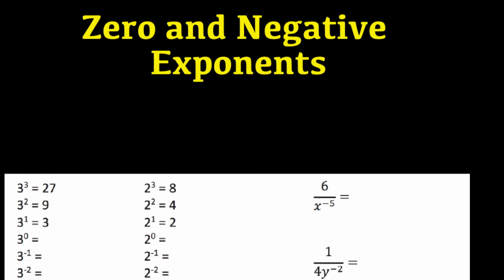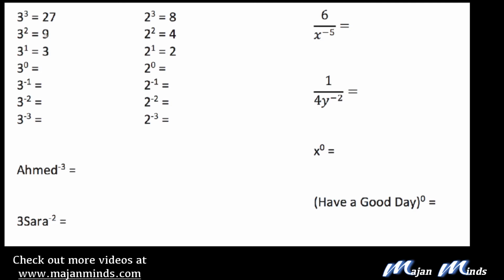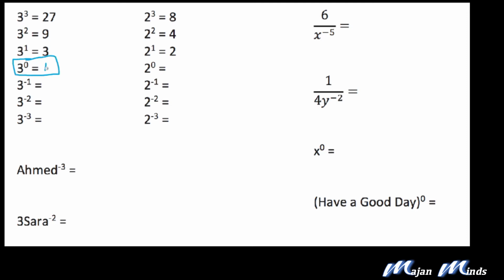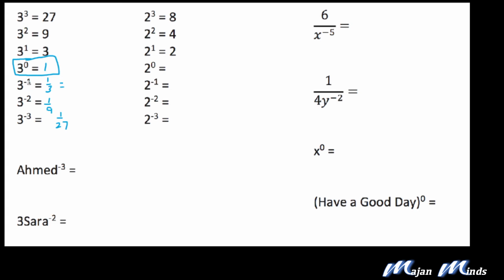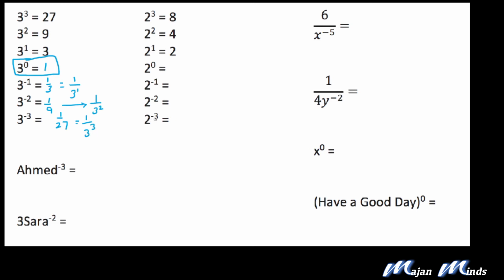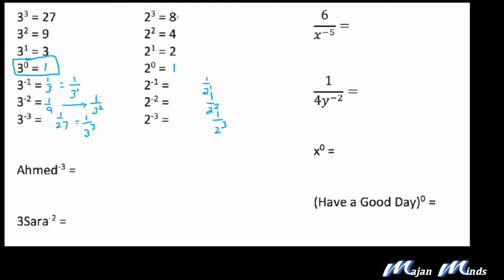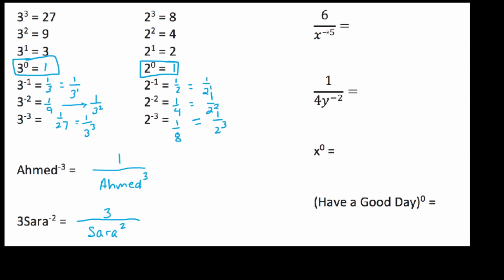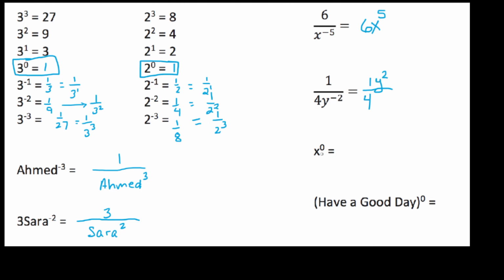G12 Summer Series #2 Zero and Negative Exponents